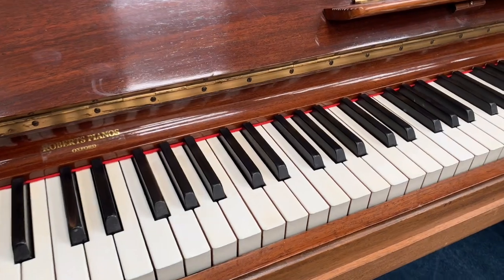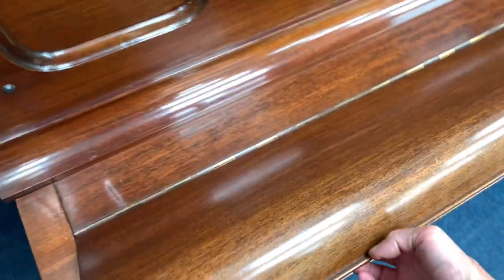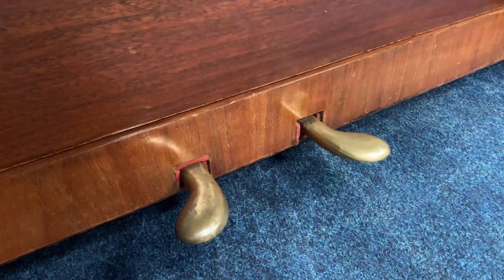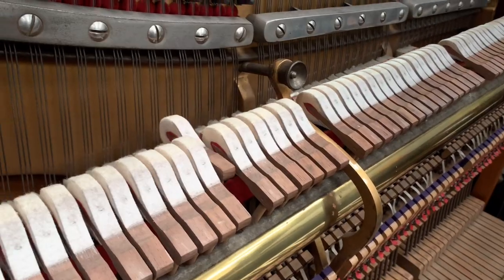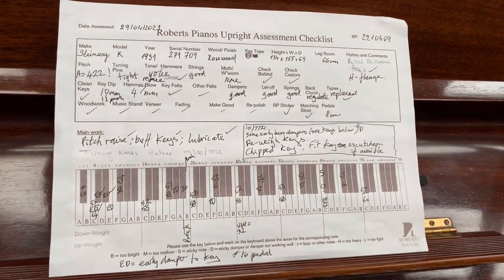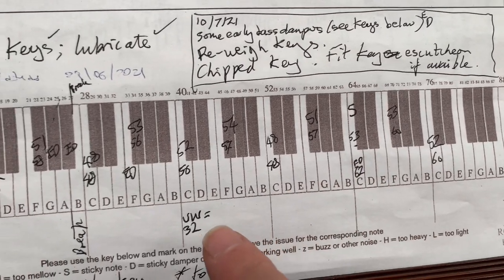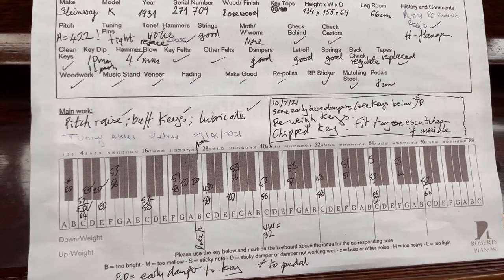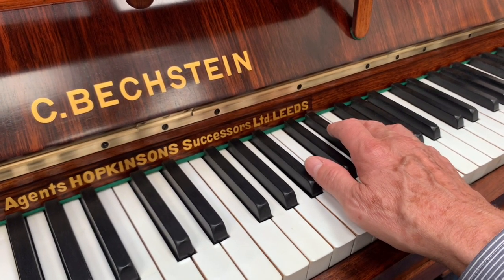Steinway upright K 133cm c1931. cf new Kawai K500 and Bechstein model 7 c1912